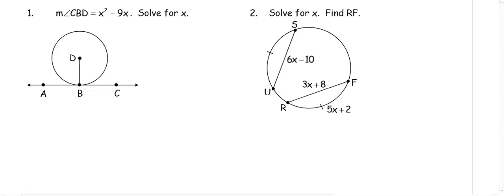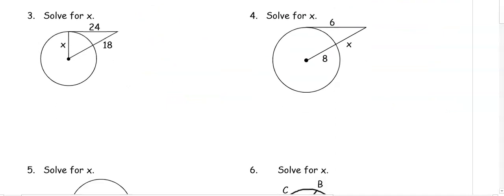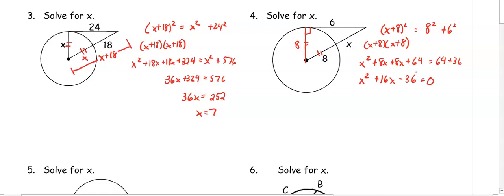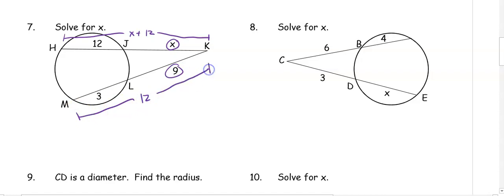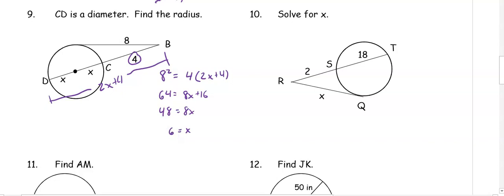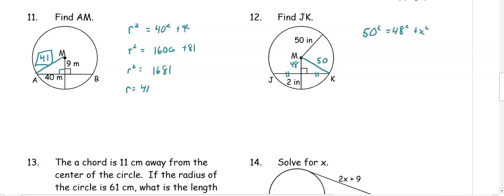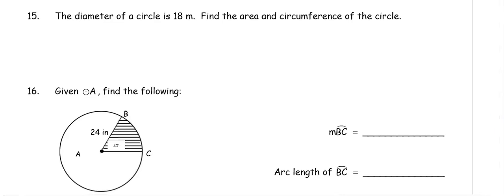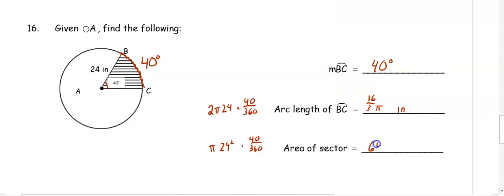U11D11- Quiz 2 review notes